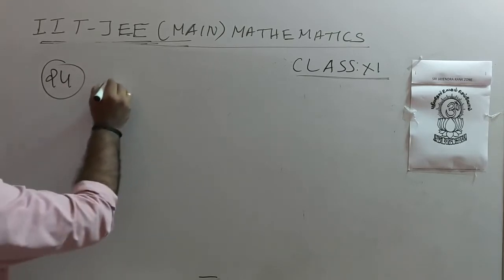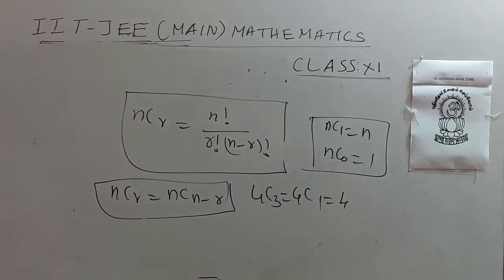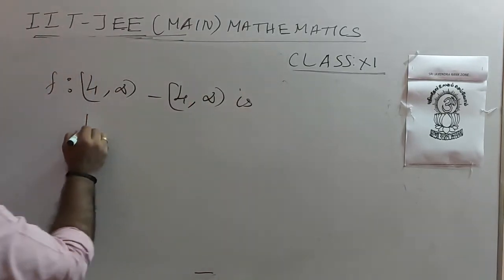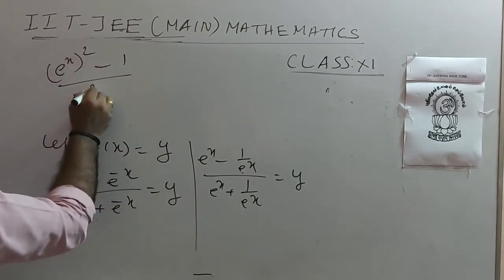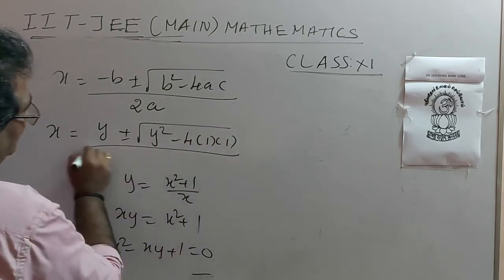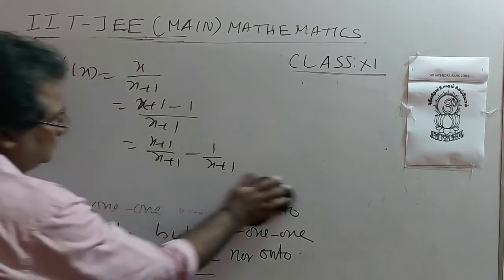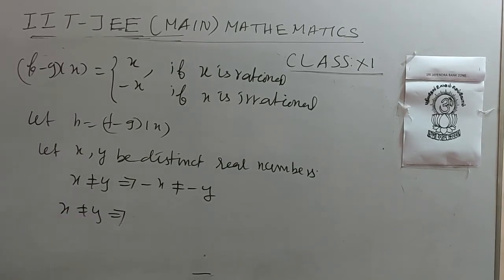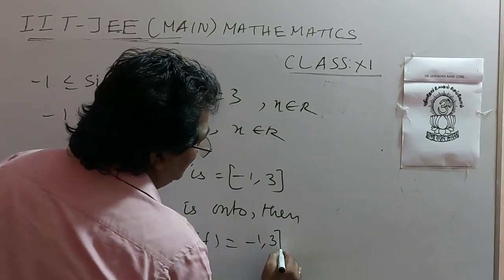IITJEE CLASSES | MATHEMATICS | SETS, RELATIONS AND FUNCTIONS | LECTURE 6